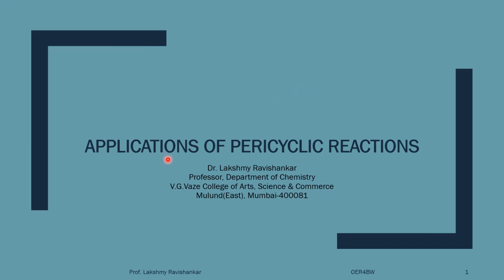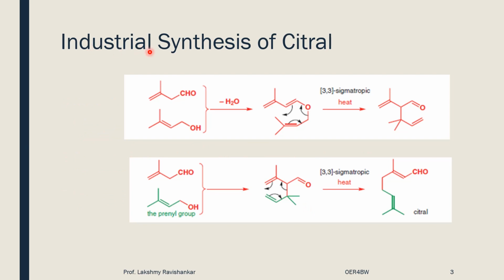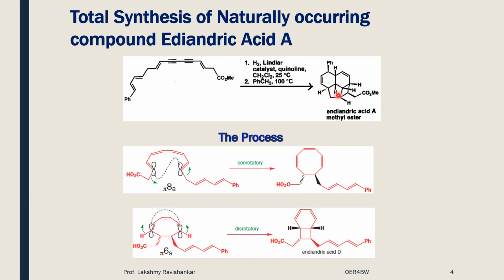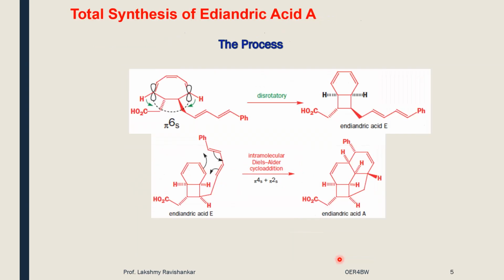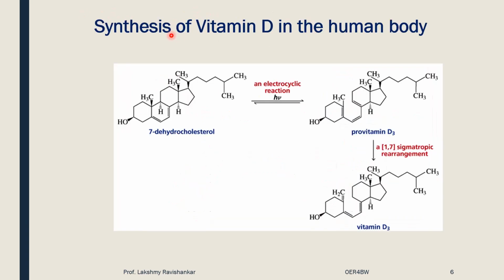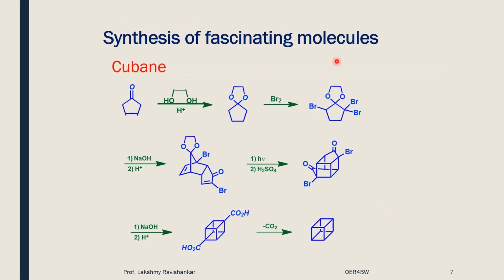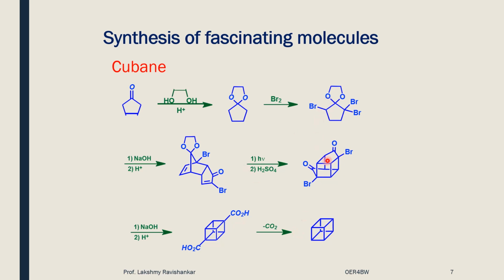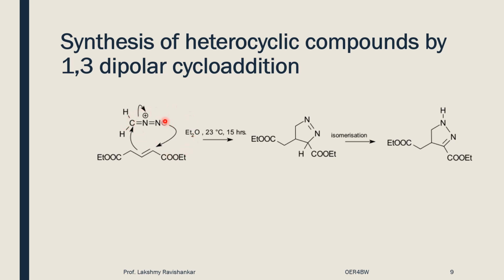applications of pericyclic reactions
This video discusses the applications of pericyclic reactions in the synthesis of i)  industrially useful compounds ii) fascinating molecules iii) naturally occurring compounds  and  synthesis of Vitamin D3 in the human body